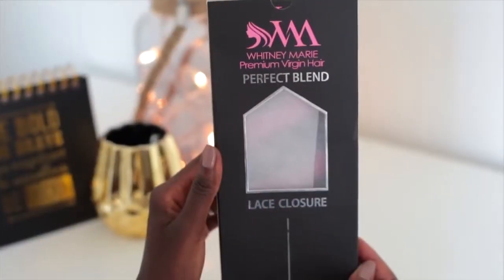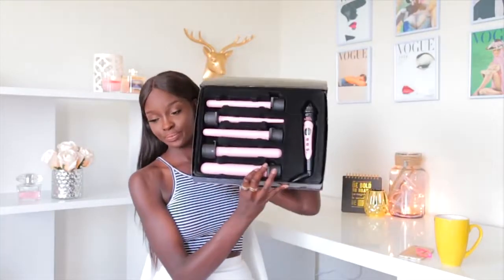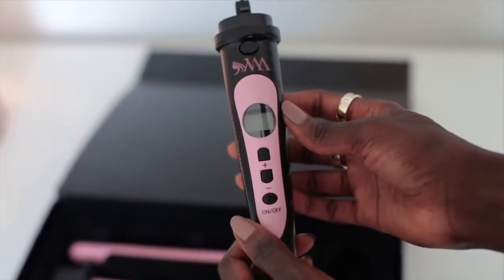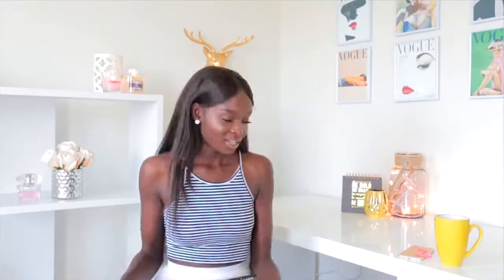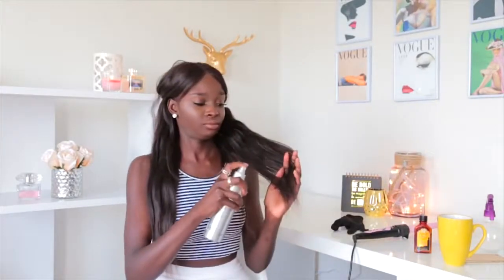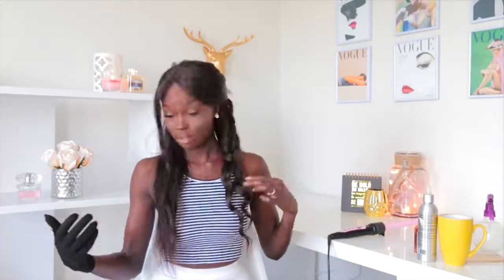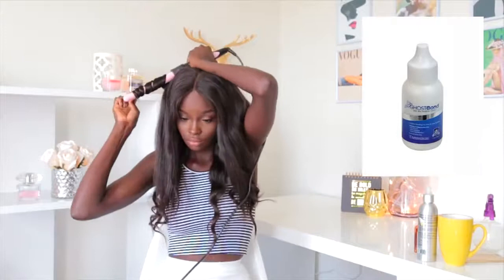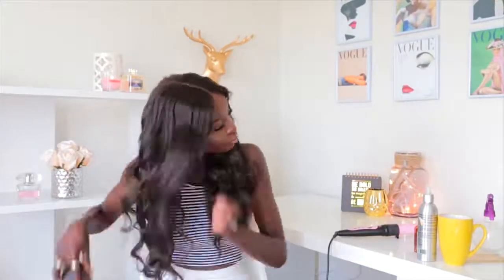HOW TO CREATE SUMMER CURLS FT. WHITNEY MARIE CURLING WAND | NIKKI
Nikki Perkins creates summer curls using our 5 in 1 curling wand.